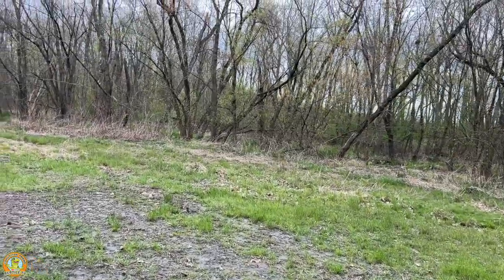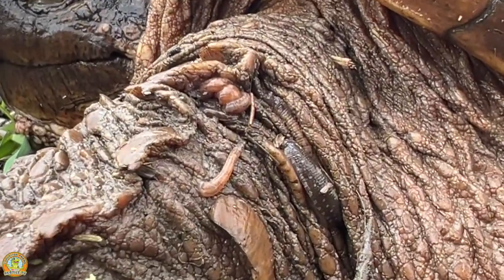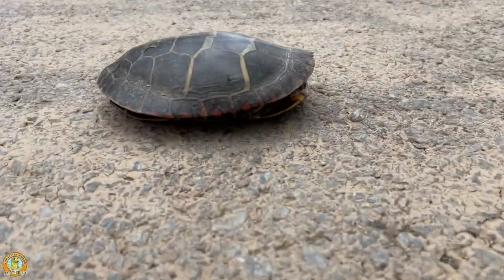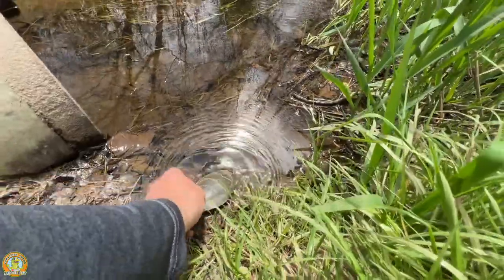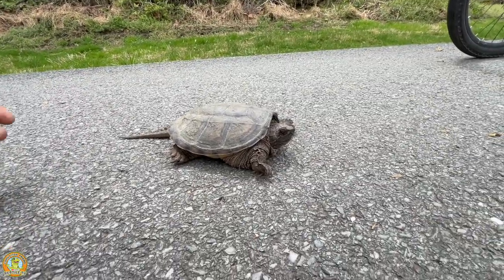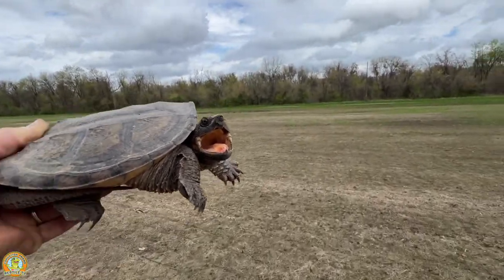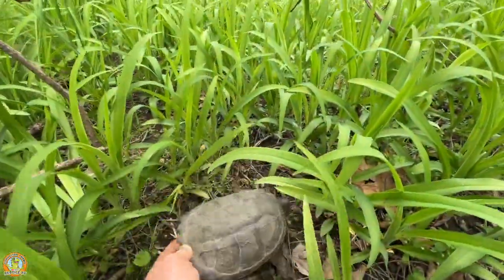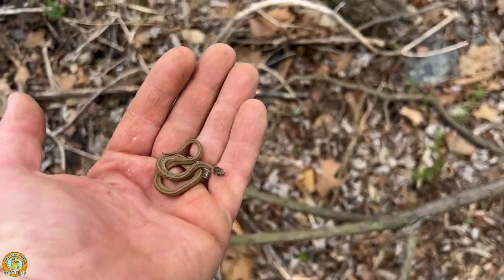Turtles on the Trail!!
Jesse finds turtles and snakes all over a busy trail!